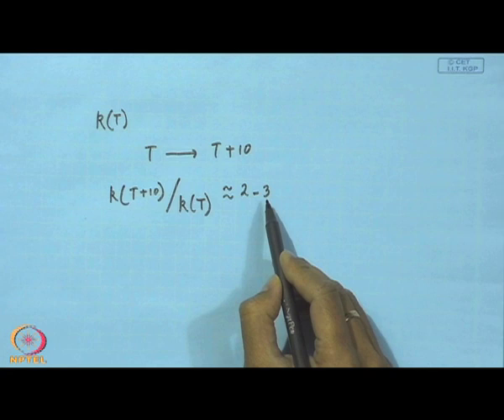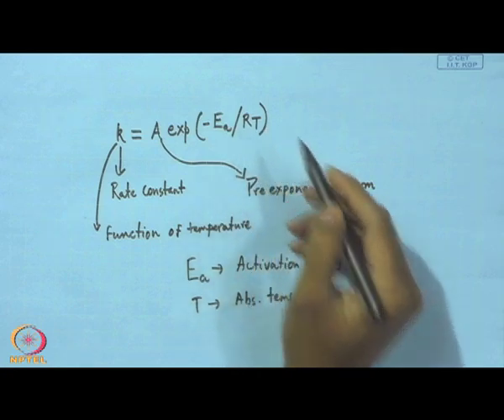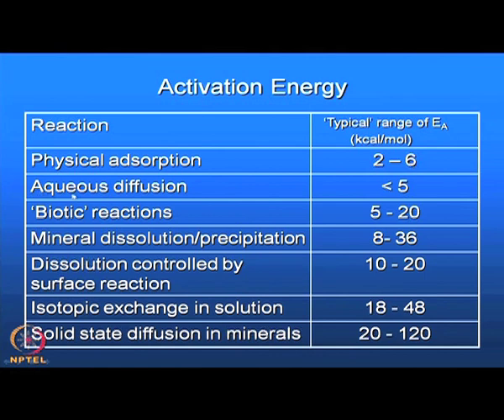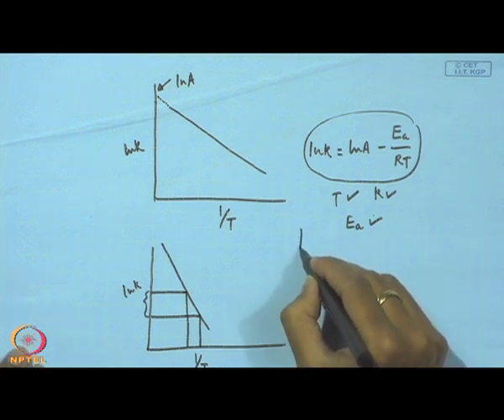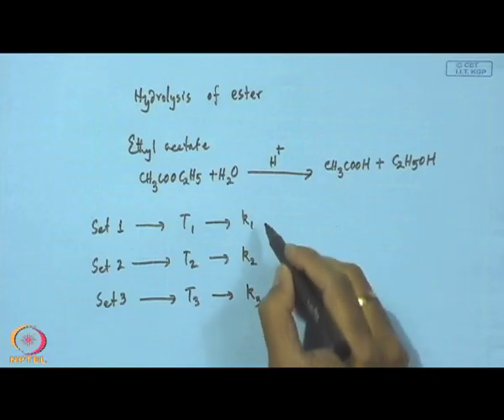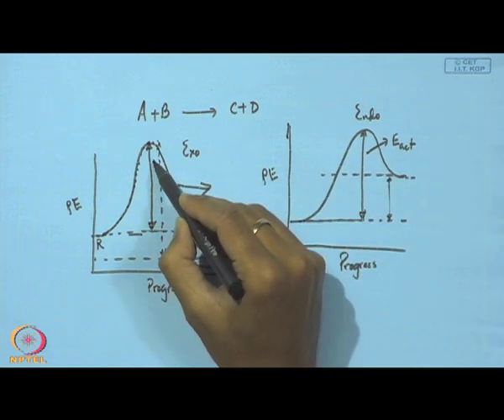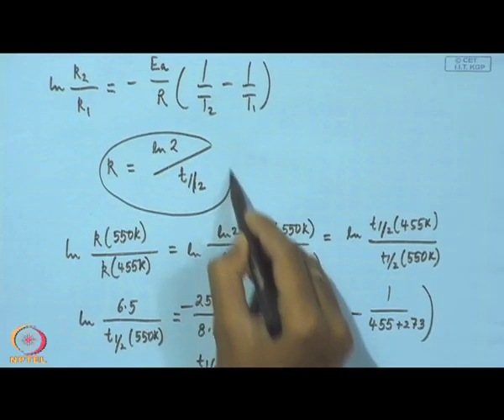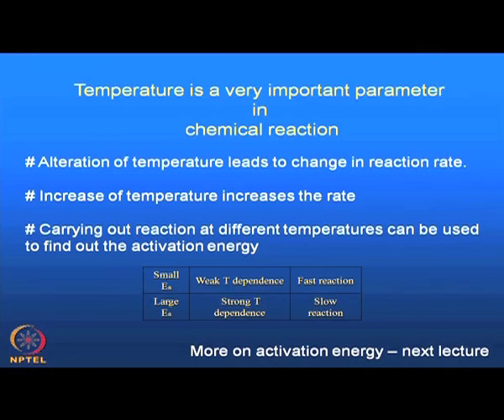Effect of Temperature on Reaction Rate